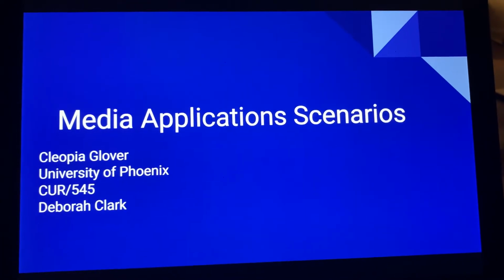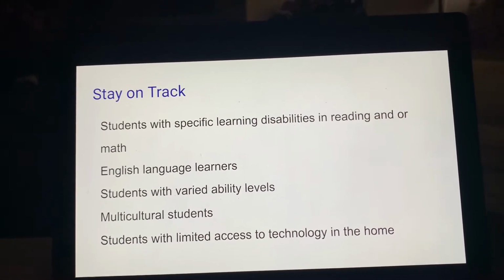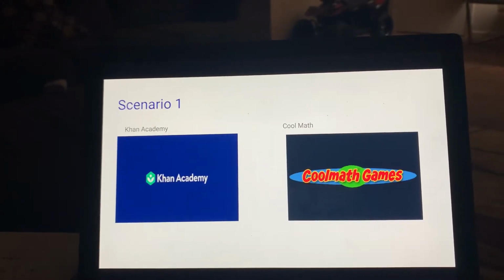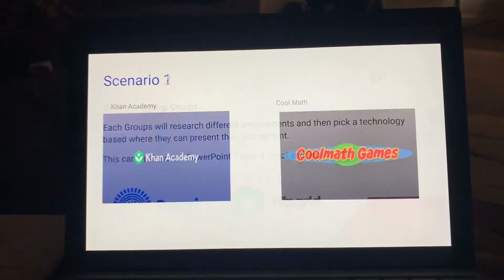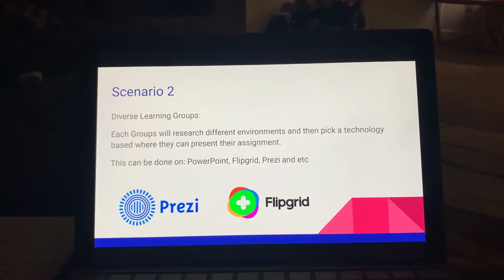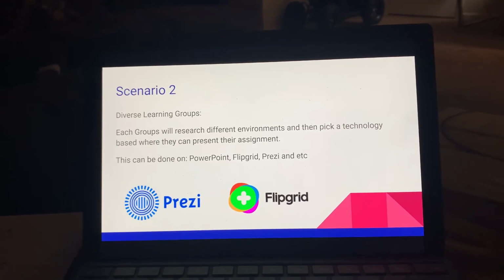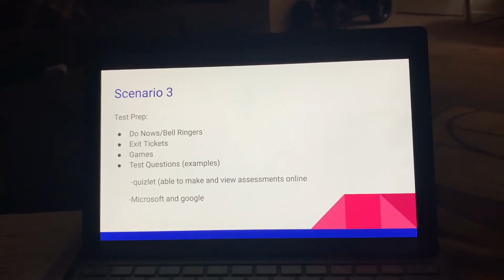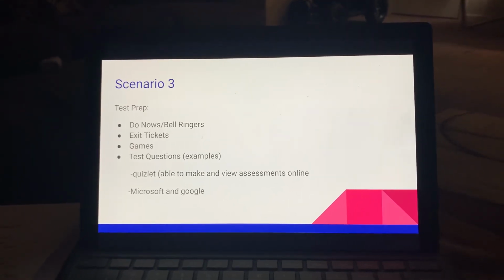Media Application Scenario